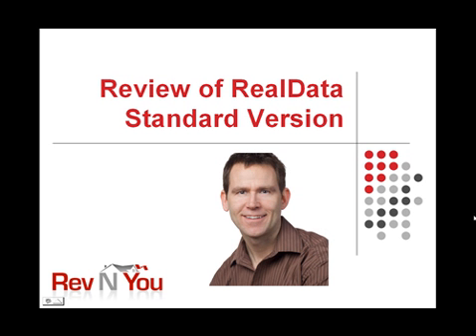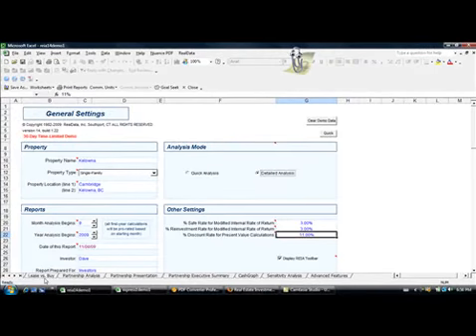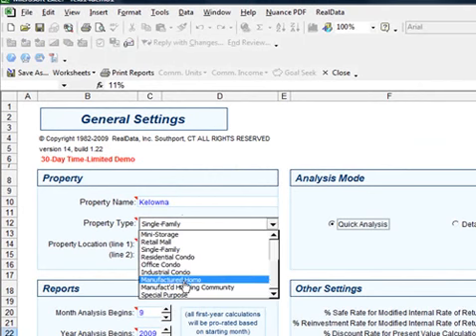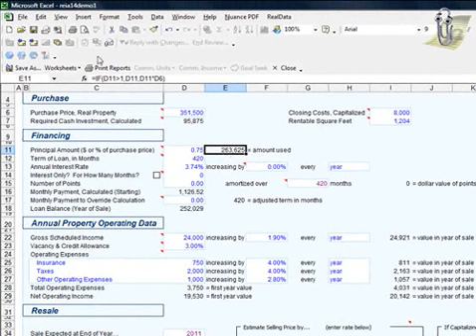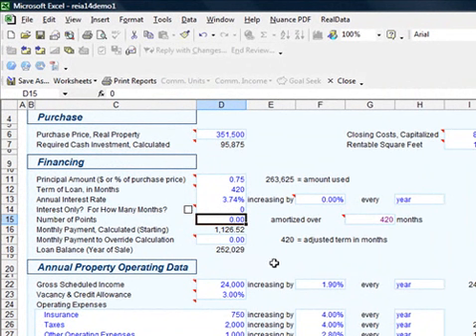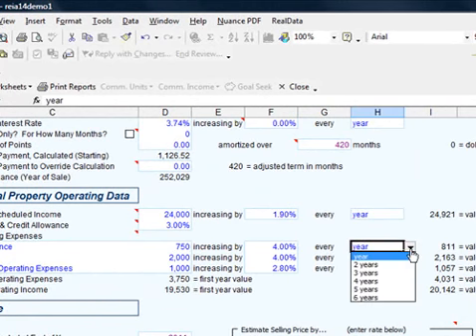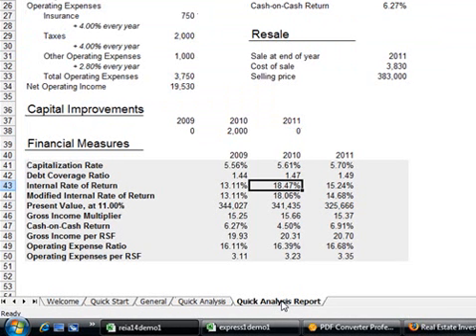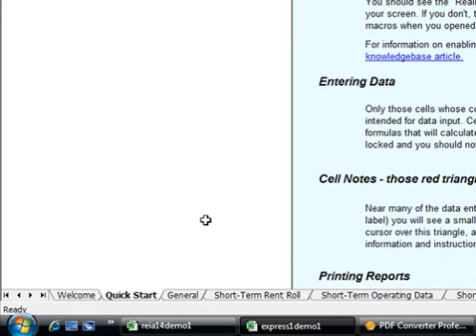Review of RealData's Real Estate Analysis Standard Edition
This is a robust software - a great alternative to ARGUS for the individual investor that buys portfolios of homes, large commercial properties or invests with many different partners. For the smaller residential real estate investor it's got a lot of features they won't use. But they created the Express edition for those investors!! See PART 2 of my review to check out the RealData Real Estate Analysis Express version!